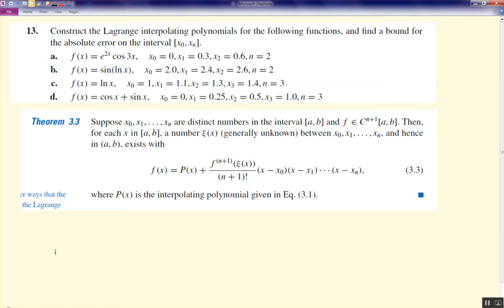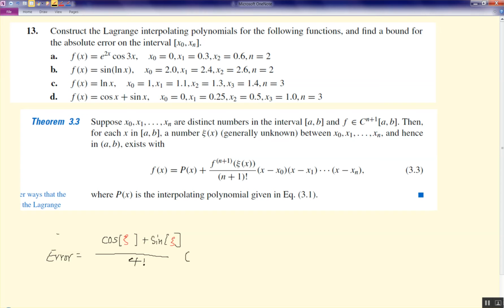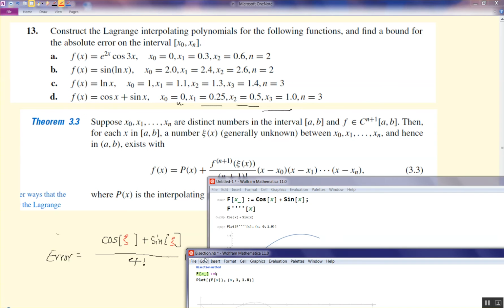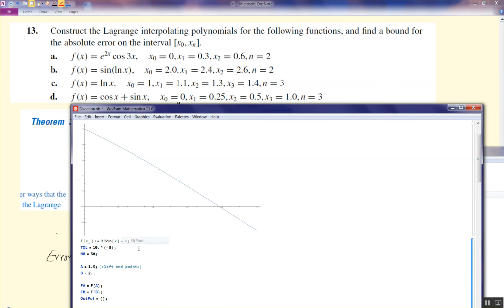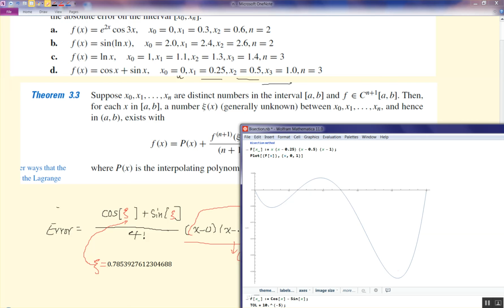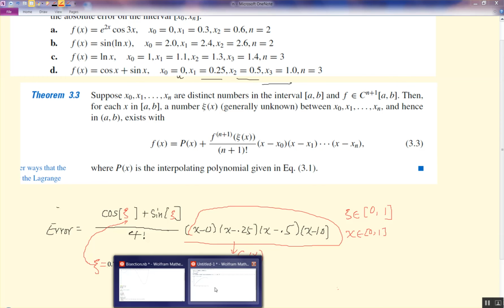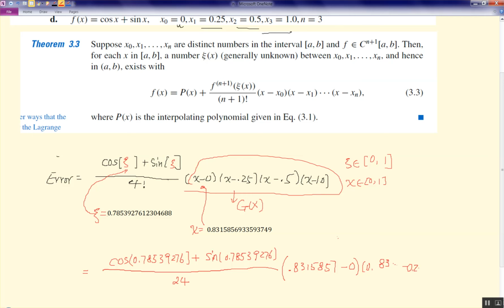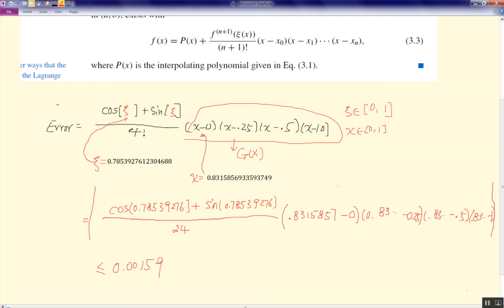3.1 13d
3.1